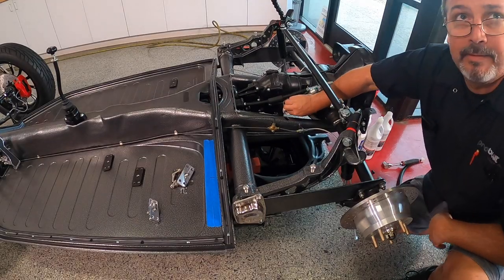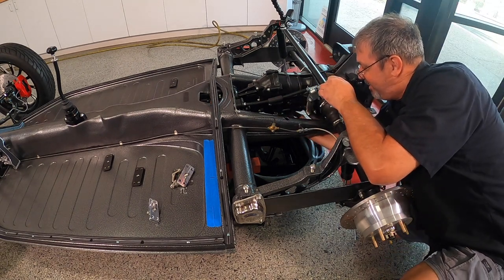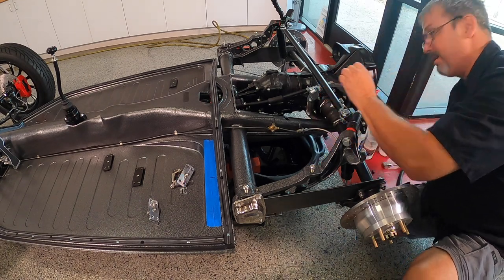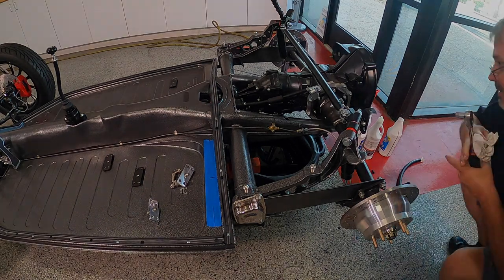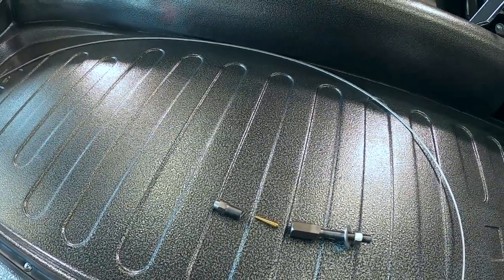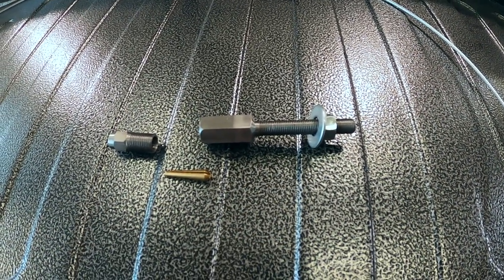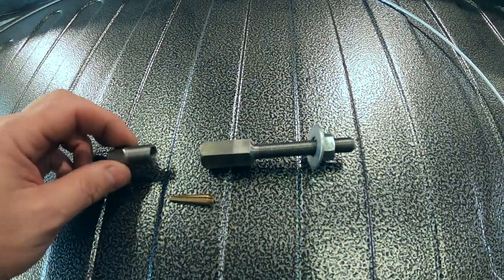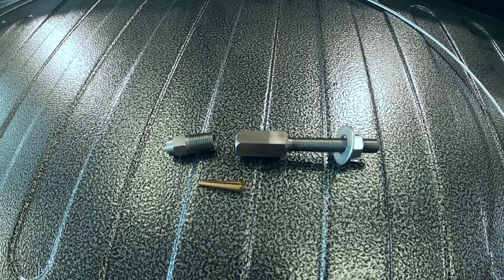Part 1 - Conclusion of the 14" Shortened VW Kit Car Chassis - a PRObuilt Film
DESCRIPTION
Part 1 of 2, the Conclusion of the Avery Chassis is finally upon us. What an awesome build. This episode we tackle bubble flaring the brake lines, fuel lines, putting fluids in the car, clutch cable, rear calipers and seat belt anchors. .and we are giving you a sneak peak of the chassis on all 4's! Enjoy!

Valvoline 80/90 Weight Transaxle Oil

Tools
Double Bubble Flare
Brake Line Wrench
T-handle Allen Wrenches

PROMOTIONS
The PRO's have lost their minds!!! For 2021, they are going to give-a-way a PRObuilt Drivetrain consisting of a PRObuilt Beam and a PRObuilt Transaxle. Yes, GIVE A WAY. for FREE! All you need to do is sign up for our NEW Email Newsletter and add us to your contacts. Simple. Easy. Perfect.

Road to 10k subscribers (1783 still needed as of 8/17/21) on YouTube in 2021 with your help and if you subscribe, like and comment on our videos on YouTube, we are going to give one of you an Ultimate Beam 😱😱!

Airkewld LLC
3673 S Bullard Ave
Suite 117-118
USA

Airkewld